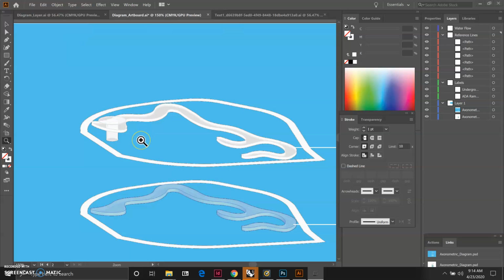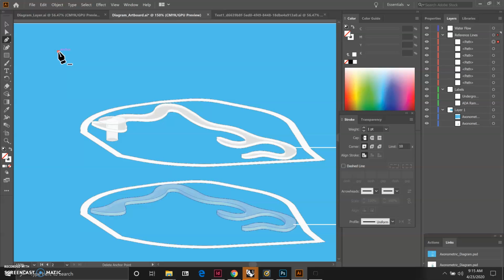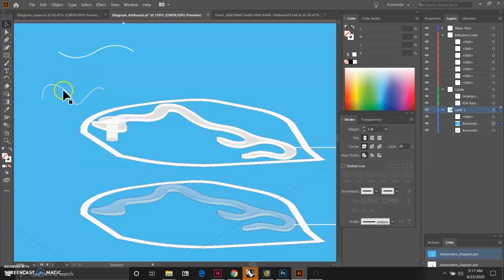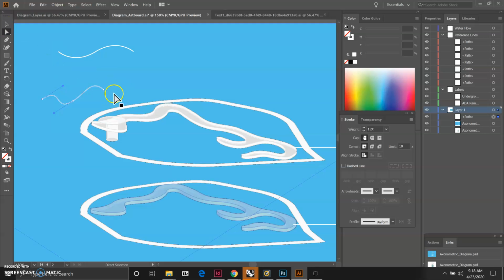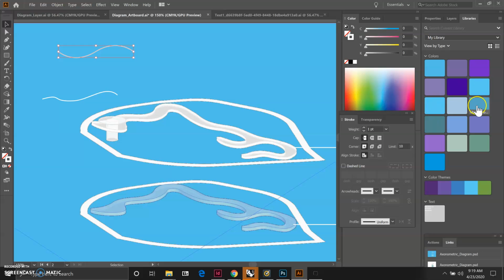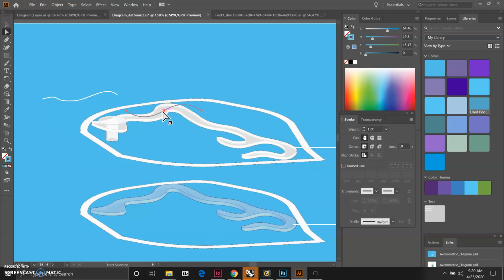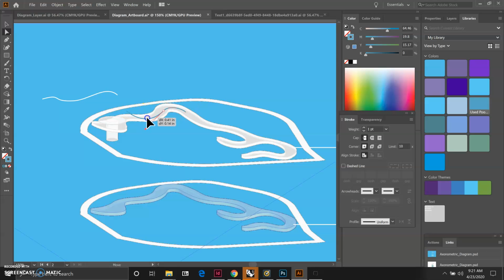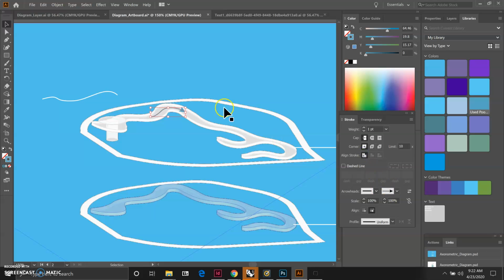Topic 7: Creating and Modifying Curves and Arrowheads in Illustrator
In this video, we will learn how to create and modify curves and arrowheads in Illustrator.